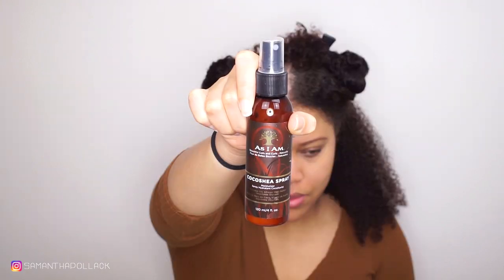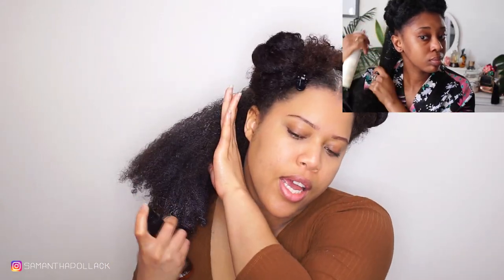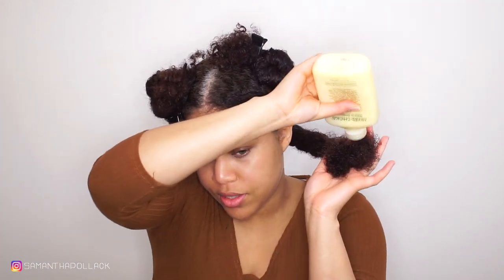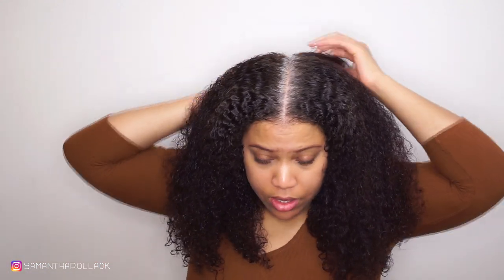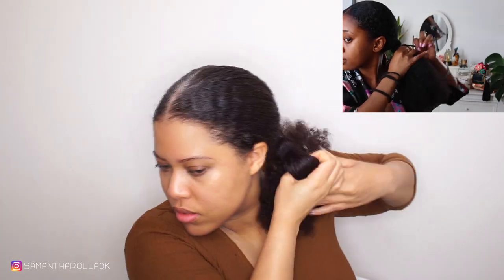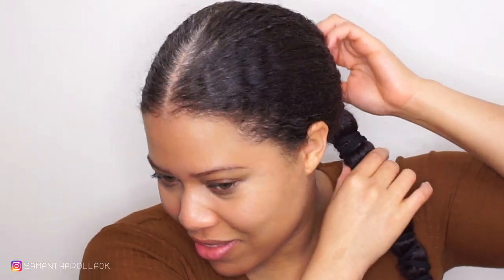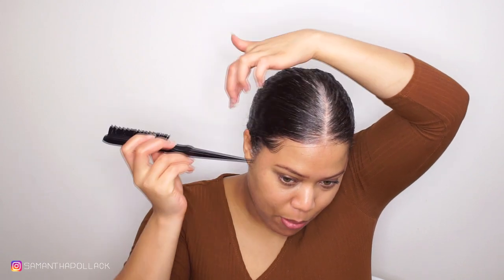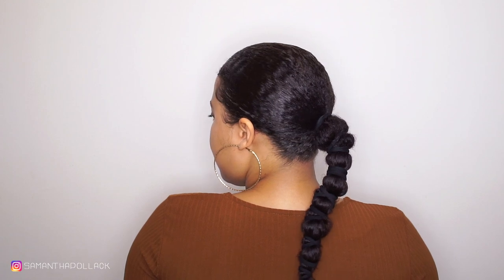I TRIED TO FOLLOW A FUSIONOFCULTURES HAIR TUTORIAL // Samantha Pollack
I tried a FusionofCultures (Laila) hair tutorial and this came out very nice. I was shookkk.. because in the beginning I thought my hair was too thick for this hairstyle. Should I do more?

New videos on Thursdays & Sundays at 14:30 am EST/11:30 am PST/20:30 Amsterdam time.

Original Price $49.99 | Discount Price $19.99

I only recommend products or services I've tested & fell in love with. I always give my honest opinion!

F R E Q U E N T L Y    A S K E D
Bigchop : DEC 2010
Hairtype : 3C/4A
Hair color: Naturtint 5M Light Mahogany Chestnut
► BORN IN SURINAME
► LIVE IN THE NETHERLANDS

Mixed Chicks leave-in
Eco styler Gel
Curls Blueberry Bliss Jelly
Curls Blueberry Bliss Control paste

♬ Youtube Library : Sleeplessness ♬

Filmed & Edited by Samantha Pollack
Camera : Sony a6000
Lenses: Samyang 10MM F/2.8 & Sigma 30MM F/2.8
Editing : Sony vegas pro
Lighting : Ring light & Softboxes

❥ Samantha Pollack